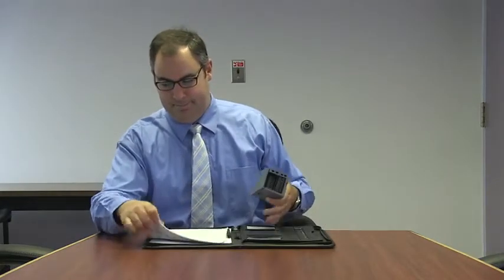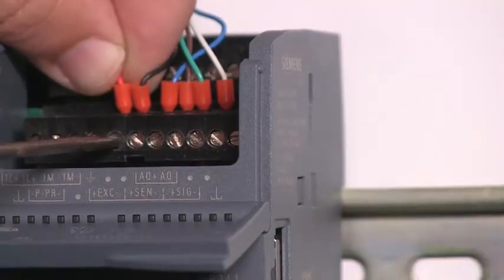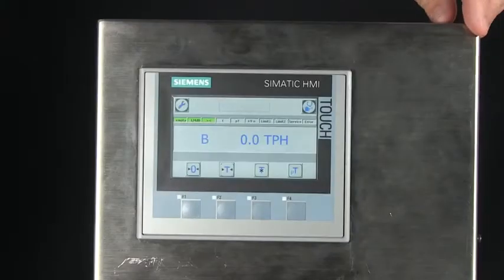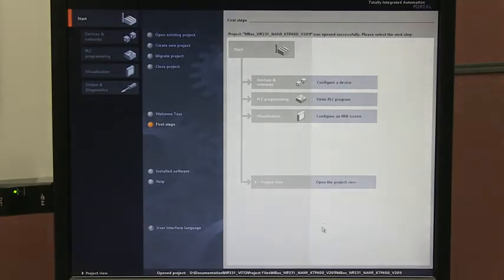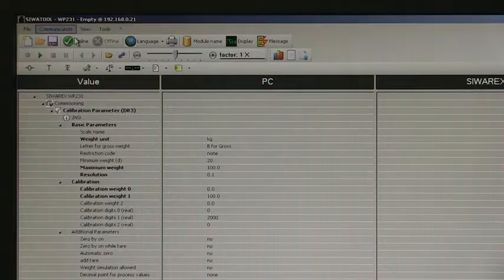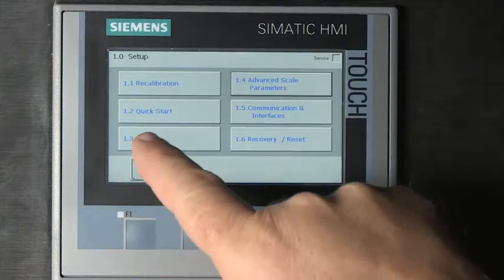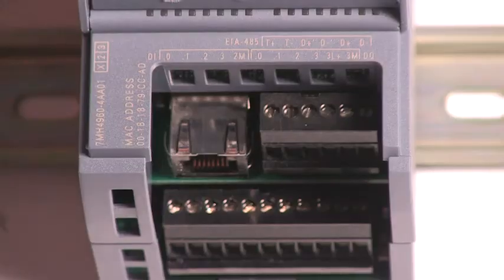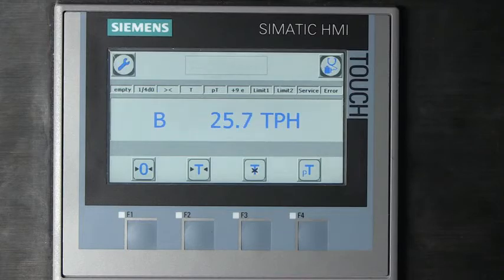SIWAREX WP241 belt scale integrator